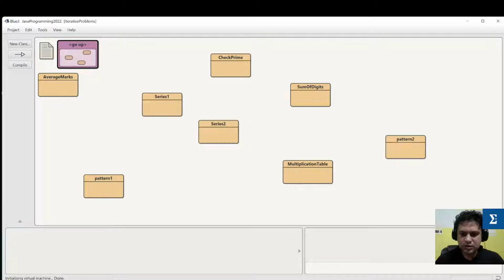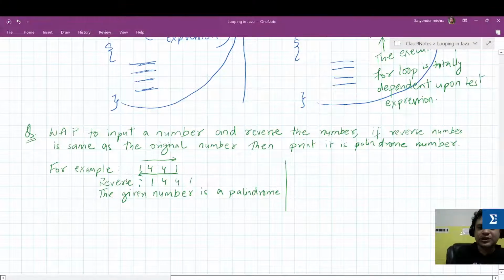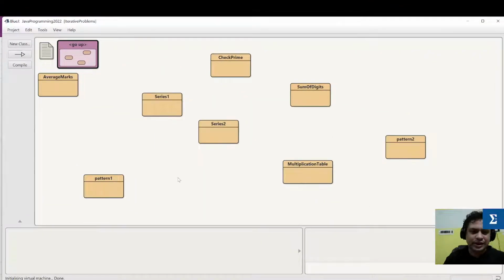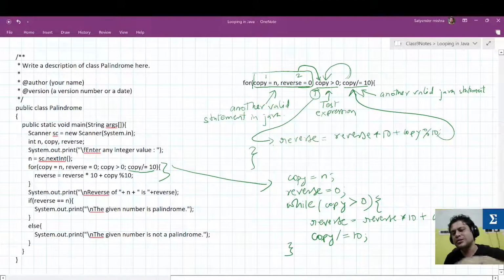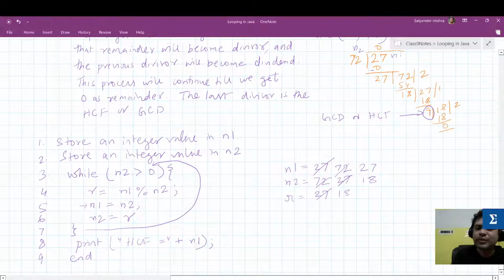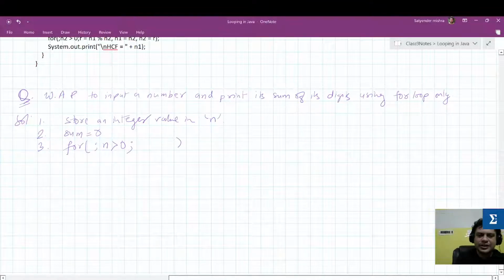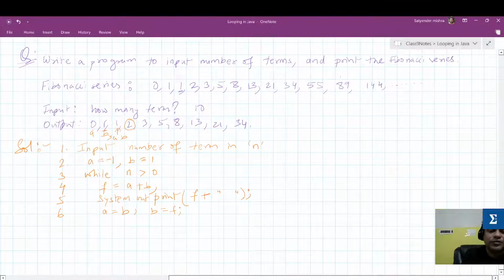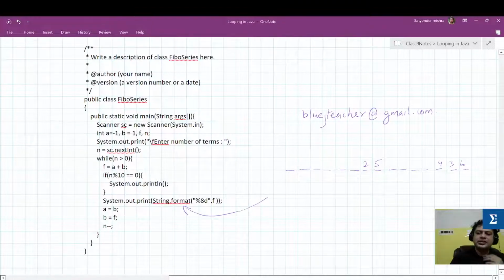Looping in Java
Discussion of loops in Java programming language to solve problems.

Please ask your doubts and questions.
You can send programming questions, which you don't understand. I will try to solve those questions in my next live discussion.